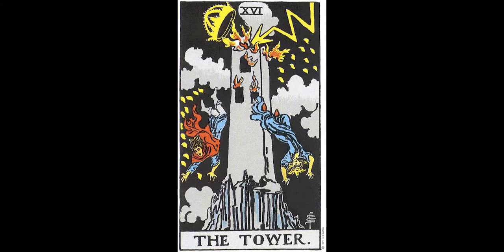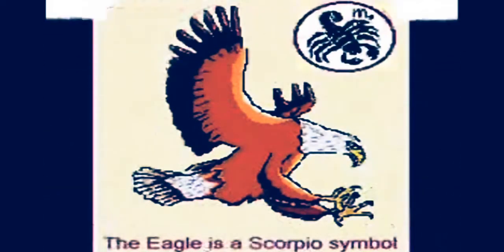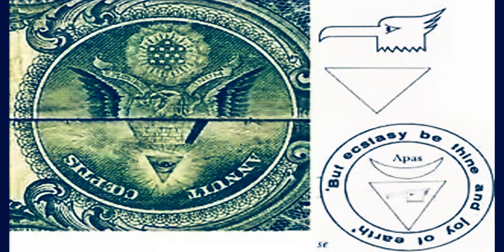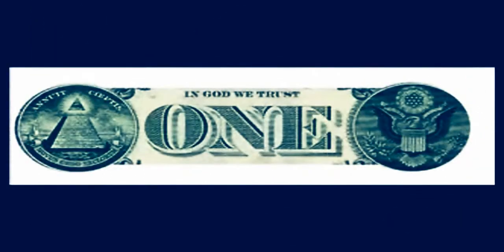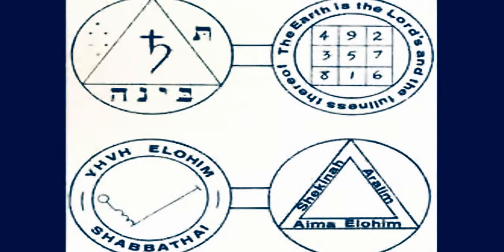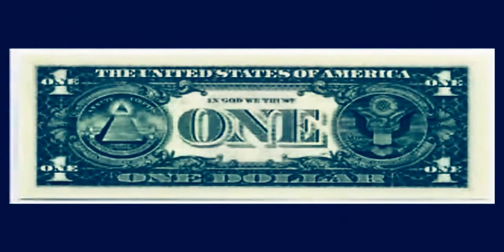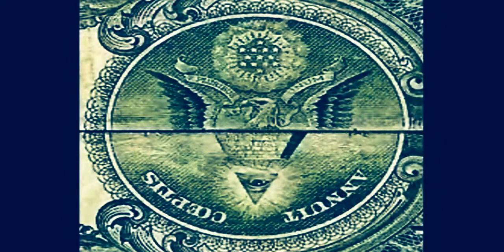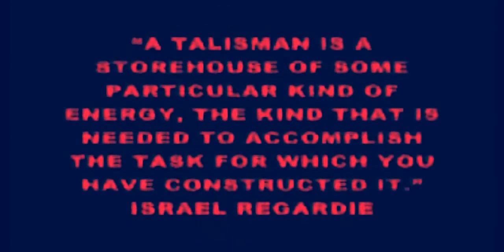Solomon's Temple - Prt18(The Jinn-10)